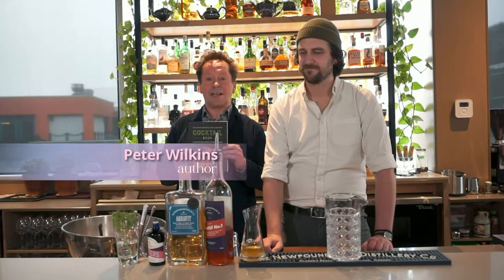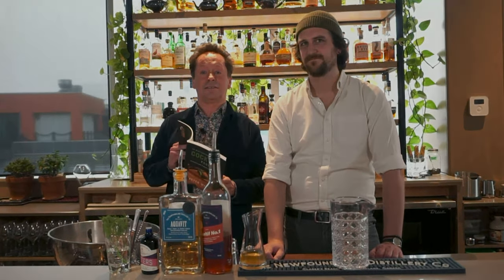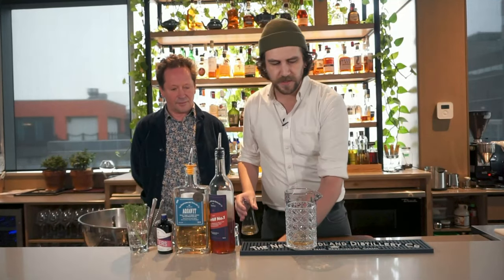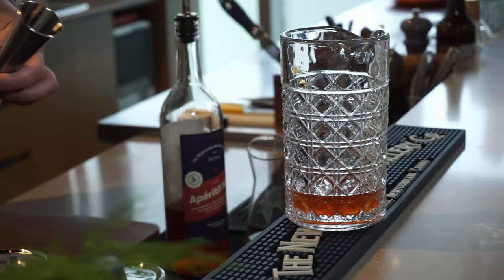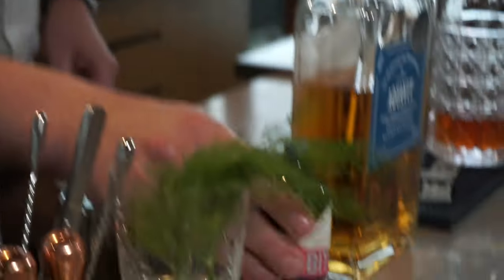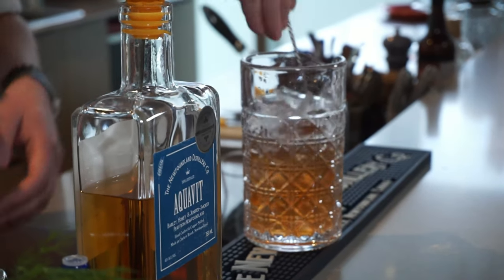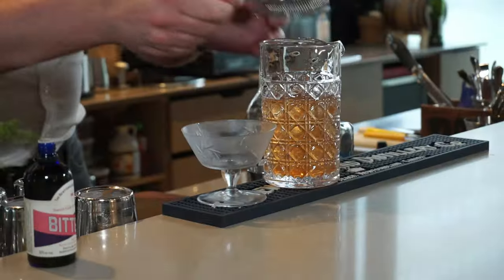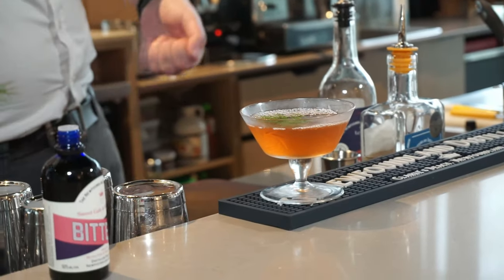The Newfoundland Cocktail Book -- The Vital Friend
Everyone needs a Vital Friend! Here is Peter Wilkins, founder of the Newfoundland Distillery Co. and author of The Newfoundland and Labrador Cocktail Book, at the posh Terre restaurant in downtown St. John's, getting general manager and cocktail wizard Alexi to make a version of The Vital Friend (recipe in the book).

Buy your copy of The Newfoundland and Labrador Cocktail Book